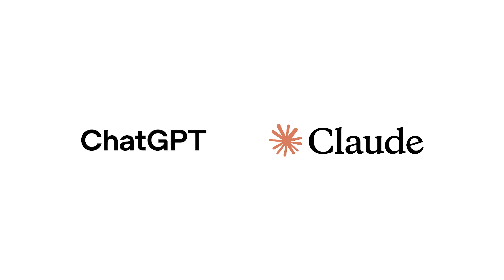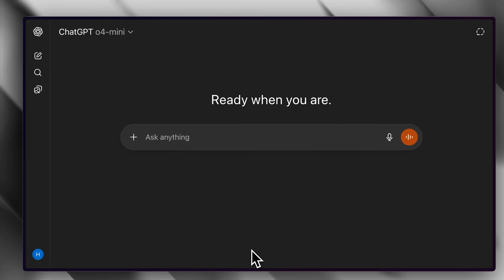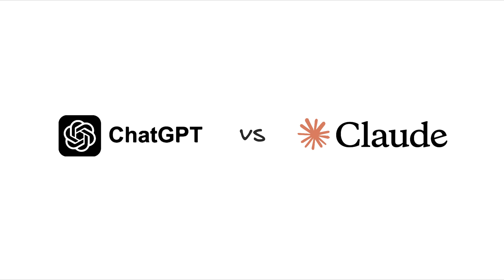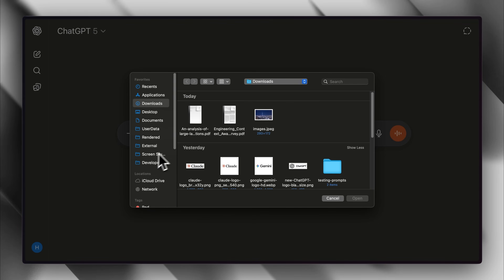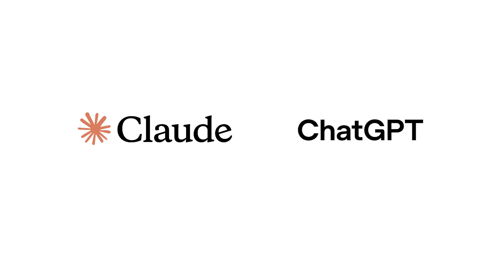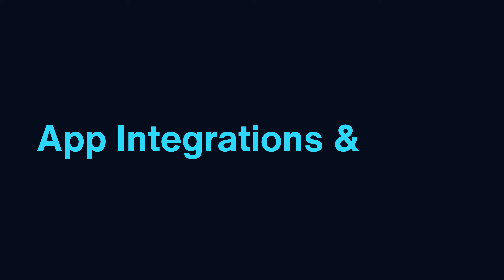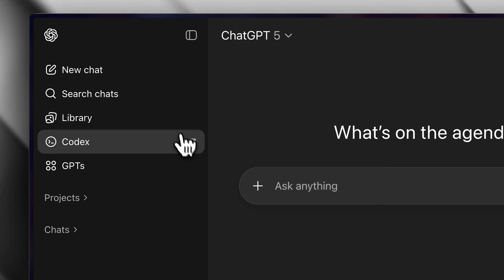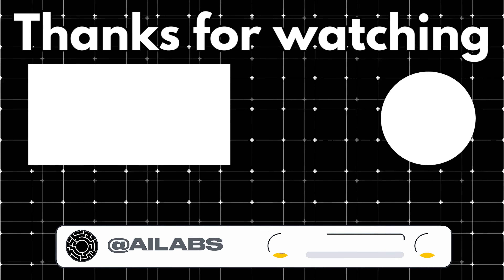I Tested the 20% Claude VS ChatGPT Plans To Decide Which is Better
🎁  Bonuses worth $5100+ if you join and attend

Claude vs ChatGPT — we tested both $20 plans so you don’t have to. In this full comparison of ChatGPT vs Claude, see which wins across features, speed, and tools: ChatGPT 5 vs Claude 4 head-to-head, context limits, file uploads, and coding power.

We compared Claude AI and ChatGPT across every feature that matters — from model access to file uploads, image and video generation, deep research, integrations, and developer tools. Both Claude and ChatGPT cost $20 a month, but their plans feel completely different in real-world use.

ChatGPT Plus gives you access to GPT-5 and older models like GPT-4o, along with image generation, Sora video previews, voice mode, and Custom GPTs for specialized tasks. Claude Pro, powered by Anthropic Claude AI, includes the latest Claude 4.5 Sonnet, Haiku, and Opus models — offering massive 200k context windows, detailed long-form writing, and an advanced coding experience through Claude Code.

In this detailed Claude vs ChatGPT review, we tested message limits, file upload capacities, context handling, and overall speed. You’ll also see how Claude AI vs ChatGPT Pro performs in practical workflows like research, writing, and coding. For developers, we compared Claude vs ChatGPT coding capabilities, integration with GitHub, and automation using AI agents.

We also covered AI performance across creative tasks — including ChatGPT vs Claude for writing, prompt engineering, AI automation, and agentic workflows. If you’re curious how ChatGPT vs Claude vs Gemini or ChatGPT vs Claude vs Grok vs Gemini stack up, you’ll see how each performs under real workloads.

Whether you use OpenAI’s ChatGPT 5 or Anthropic’s Claude 4.5 Sonnet, this video breaks down everything clearly — ChatGPT vs Claude Pro, Claude AI vs ChatGPT Pro, and ChatGPT vs Claude 3 comparisons — so you can pick what’s best for your workflow.

From AI tools like Cursor and OpenAI Codex to Claude Code and project connectors, this comparison gives you the complete picture of artificial intelligence assistants today. It’s an in-depth ChatGPT vs Claude AI performance test — covering every major use case from productivity to creative work to development.